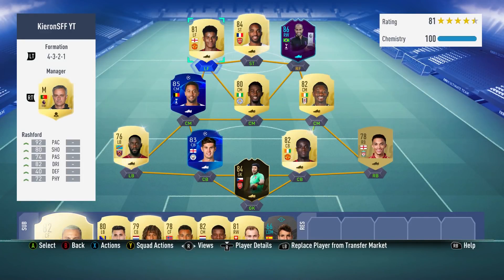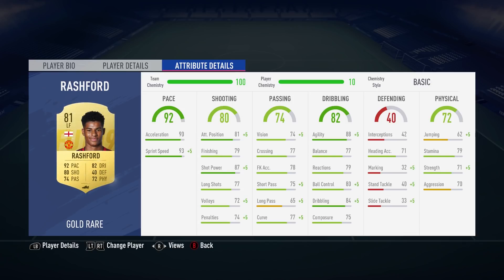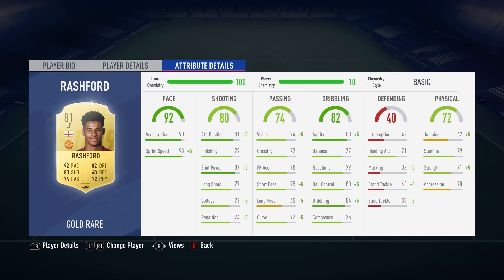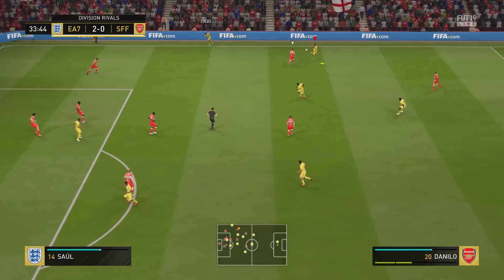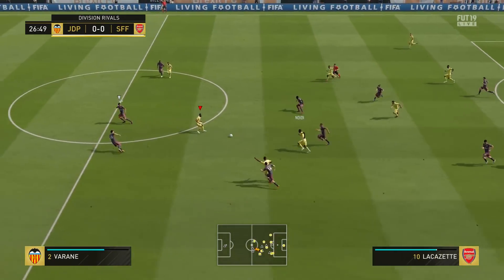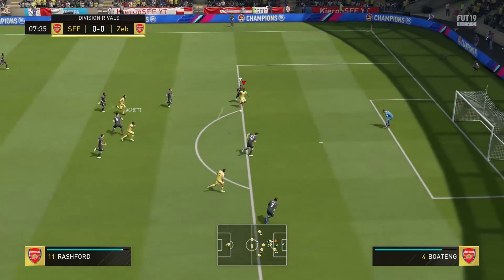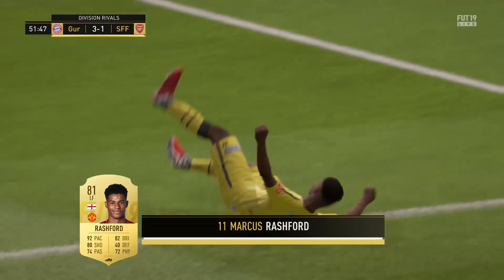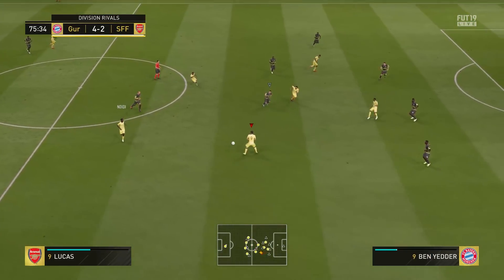FIFA 19 Rashford Review | 81 Rashford Player Review | Fifa 19 Ultimate Team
FIFA 19 Rashford Review, 81 Rashford Player Review - Fifa 19 Ultimate Team - Rashford or Martial?
Have you tried Rashford in FUT 19 yet? How was he for you?

Welcome to one of my Fifa 19 Player Reviews
Player reviews are a great way to get an idea of what a player in FUT is like, and to see if they are worth buying.

FIFA 19 rashford
FIFA 19 rashford Review
FIFA 19 rashford Player Review
FIFA 19 81 rashford
FIFA 19 rashford Gameplay
Is marcus rashford Worth buying on Fifa 19?